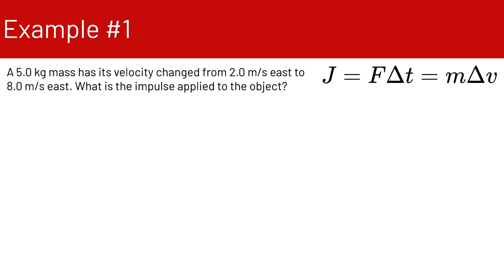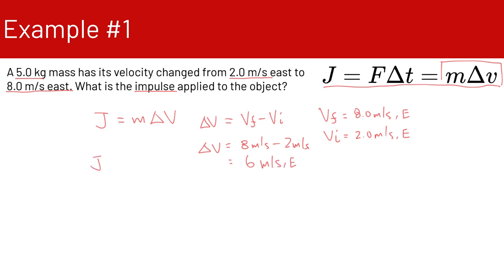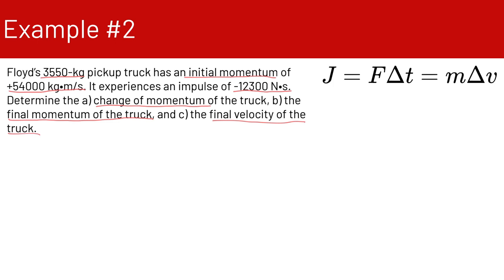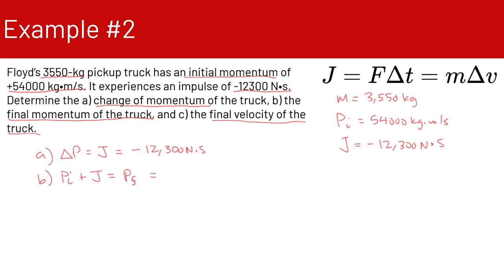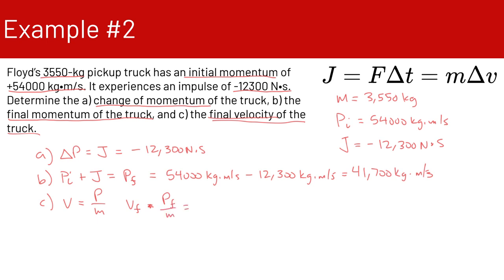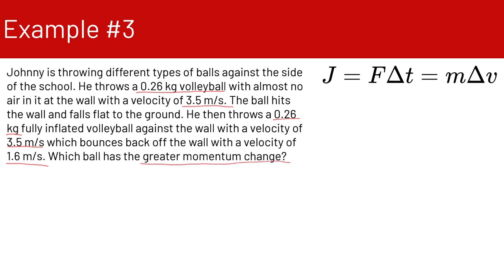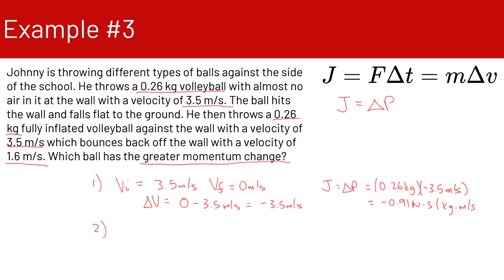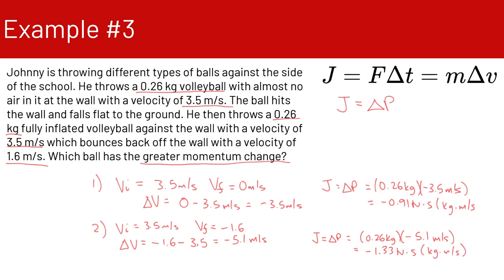Impulse Examples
Mr. Voss' Physics class. This is the video lesson for Impulse Examples.